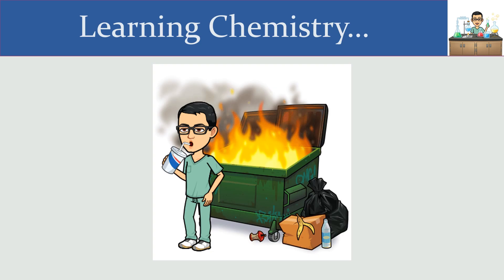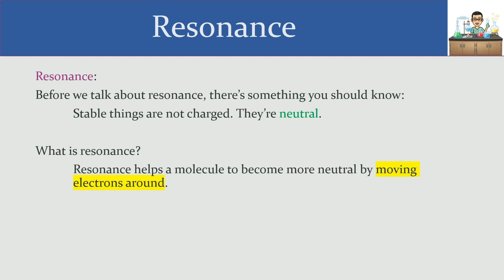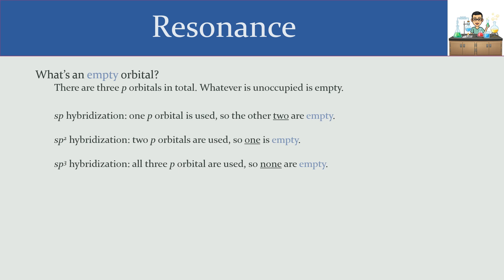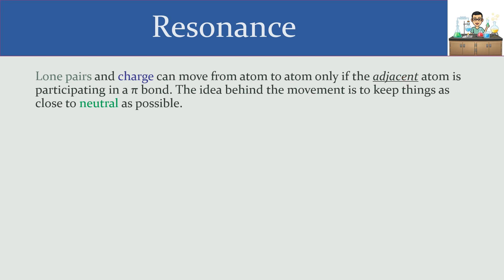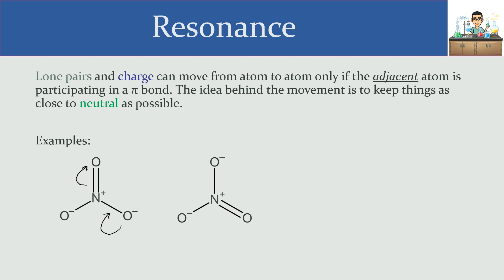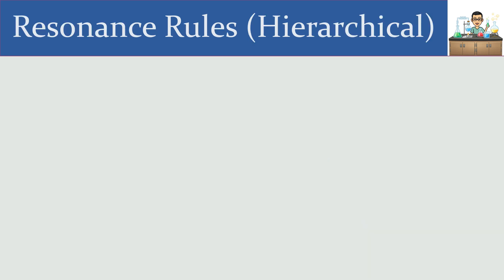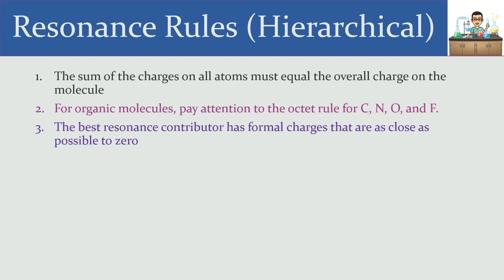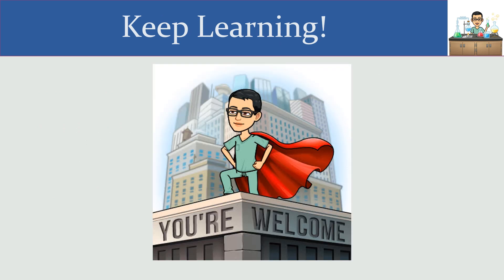Resonance | Chemistry | Molecular Effects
Resonance is one of five main stabilizing factors of molecules.